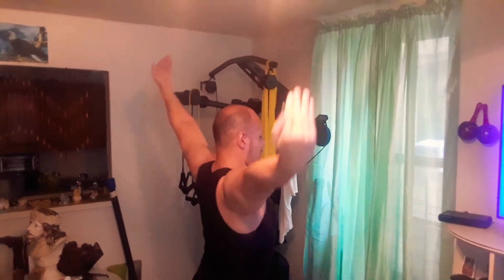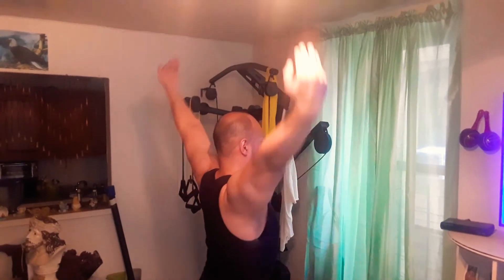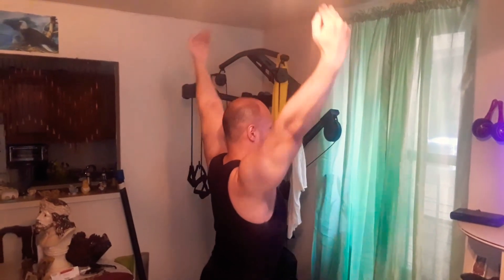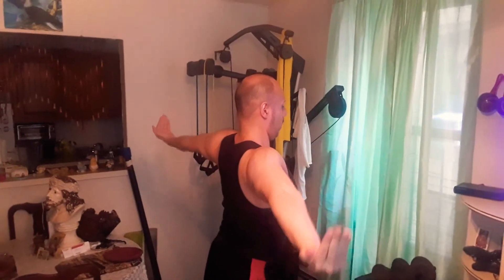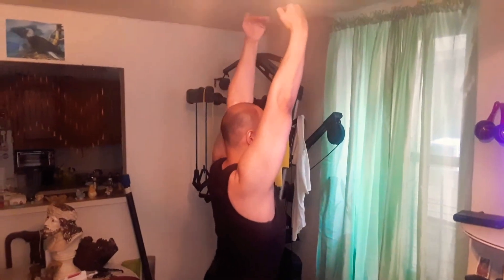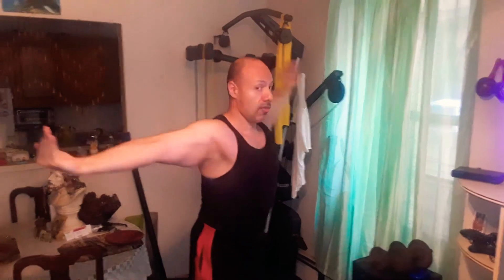Anarcho-Transhumanism 📶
ISOMETRIC WORKOUT 💪🏼 consult with your physician before doing this workout challenge 👨🏽‍🔬 please donate to help grow channel